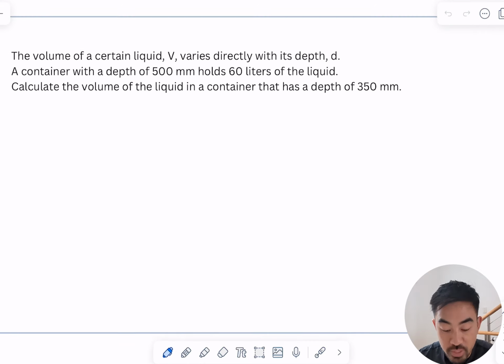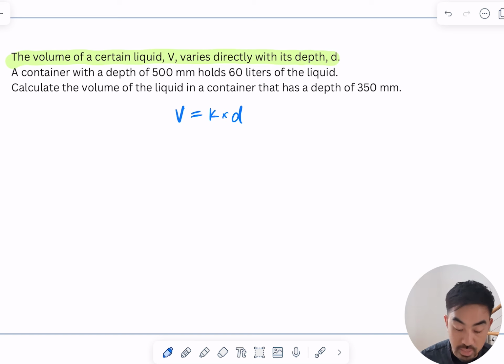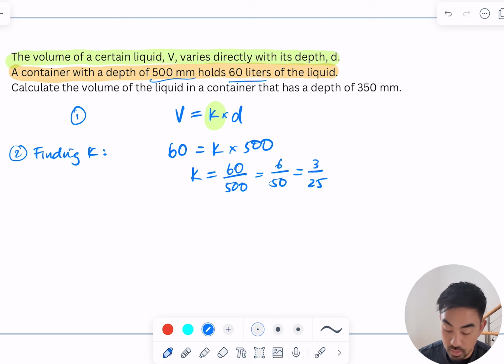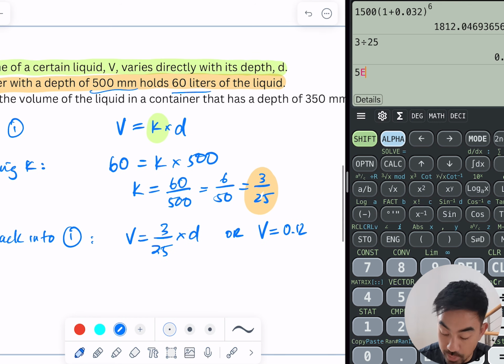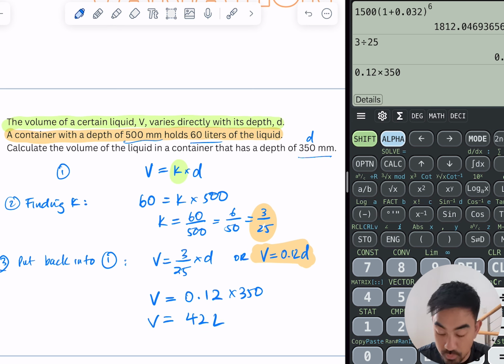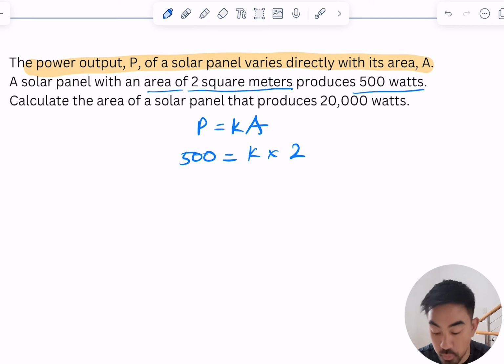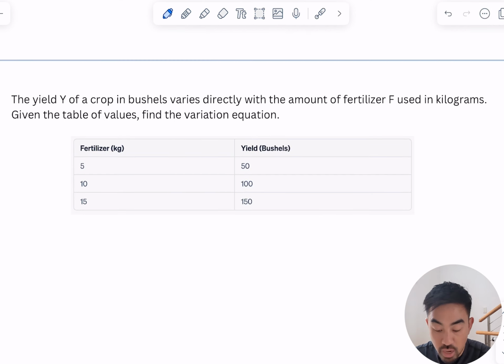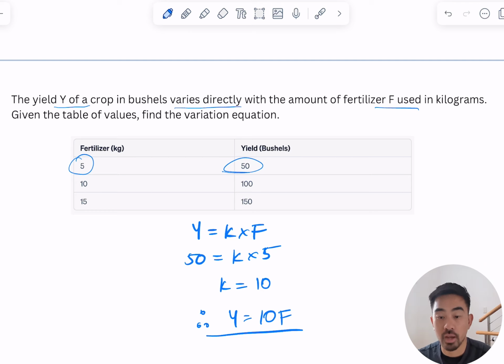Understanding DIRECT VARIATION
Learn how to form and write the variation equation using the constant of proportionality